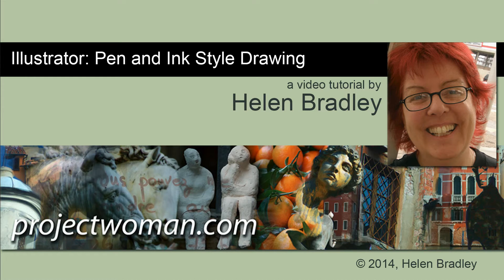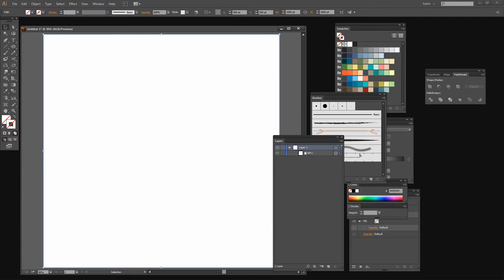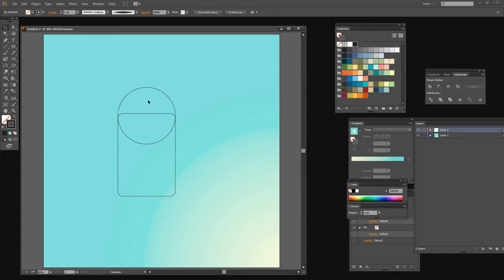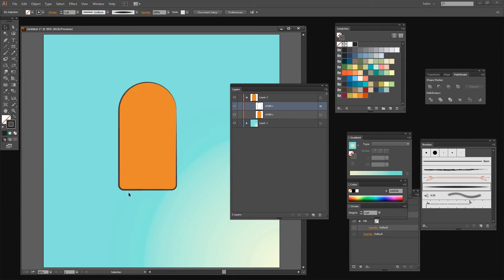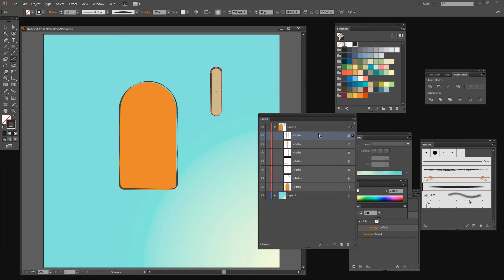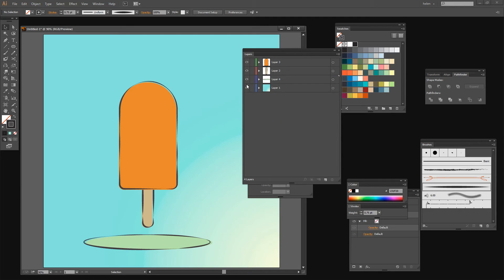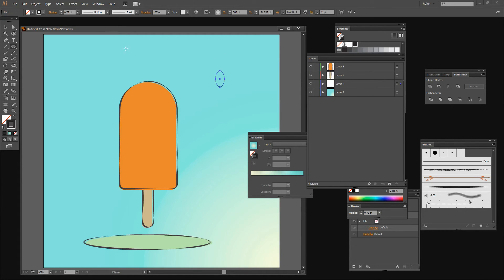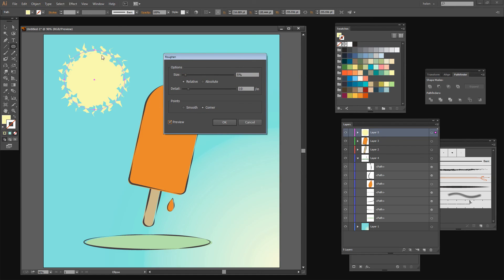Illustrator - Pen & Ink Style Drawing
Learn to create a drawing in Illustrator that looks as if it were drawn using pen and ink. You will learn to make a brush to use for the inking effect and how to apply it. See how to cut paths so you can use the same brush multiple times on a single shape. You will see how to use the roughen tool to make a shape look hand drawn. The skills shown can be easily adapted to other illustration styles.